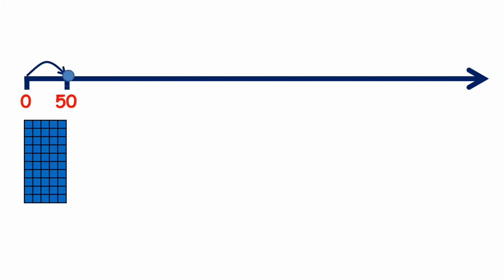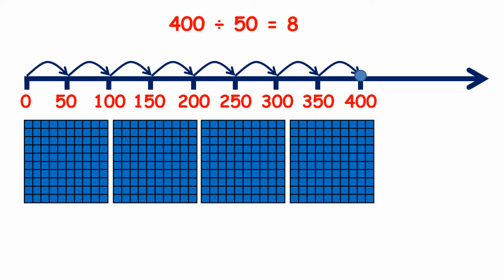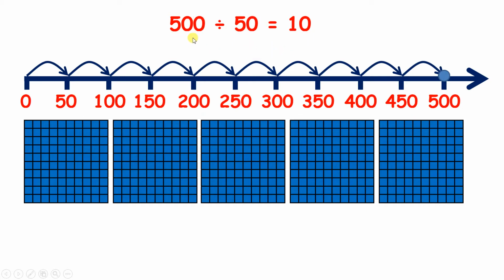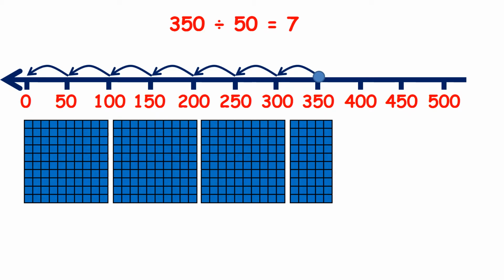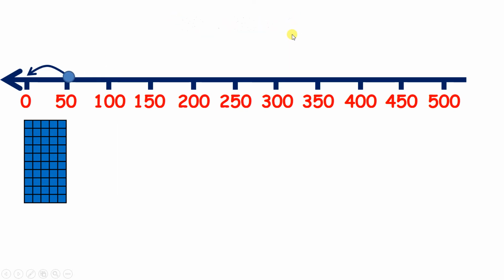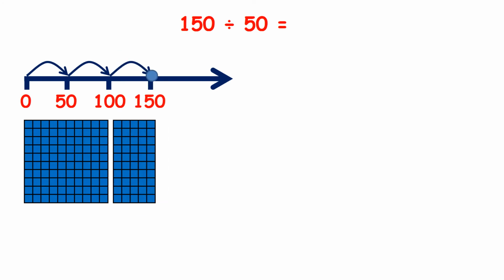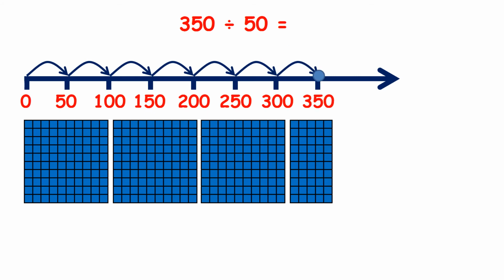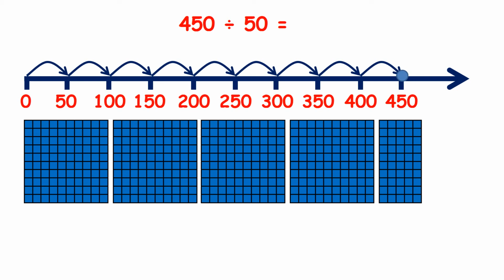Recall division facts for the 50x table